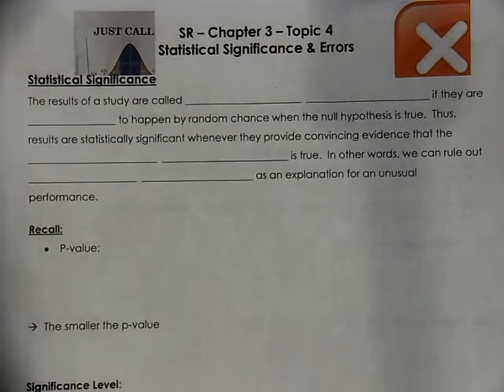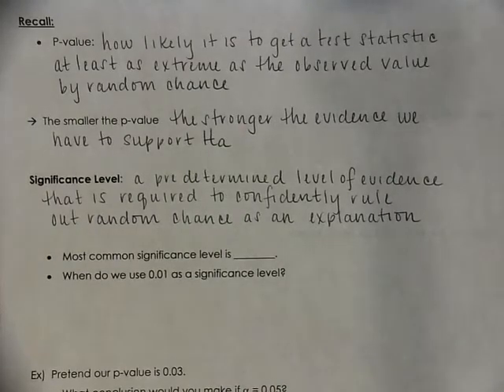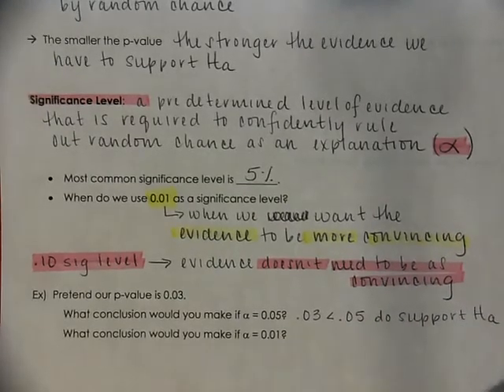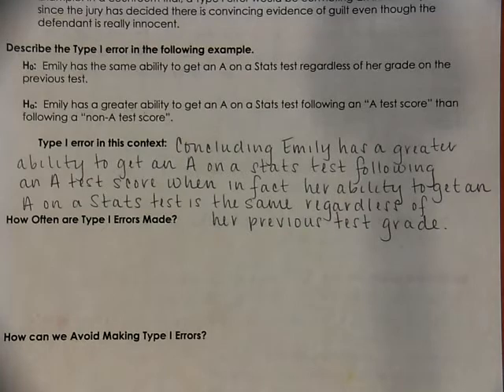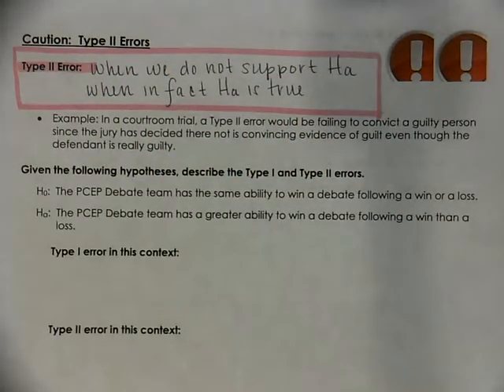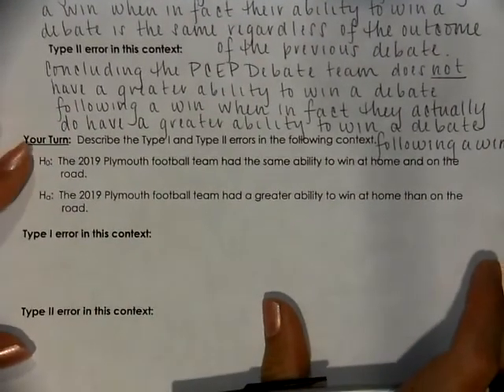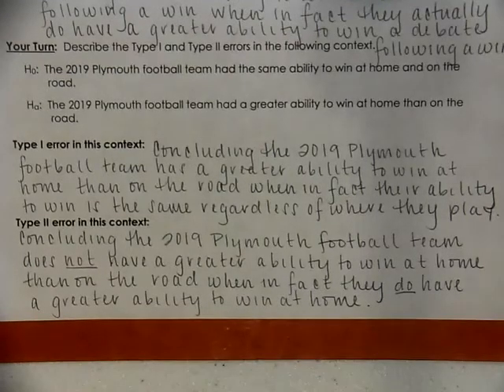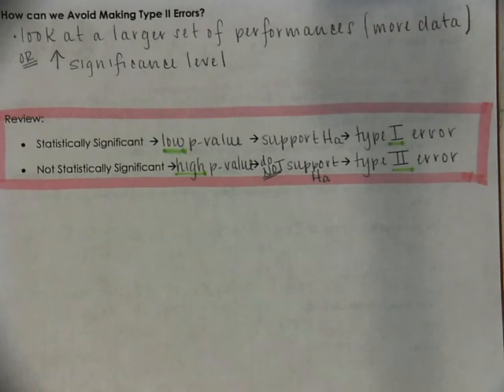Statistical Reasoning Chapter 3 - Statistical Significance and Errors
Students will be able to determine when the results of a hypothesis test are statistically significant. Students will be able to define type 1 and type 2 error in context and will be able to describe ways to decreasing each type of error.